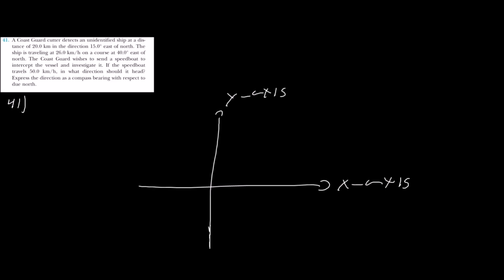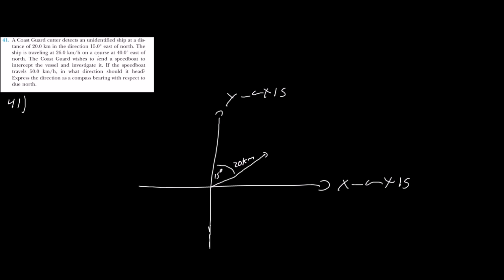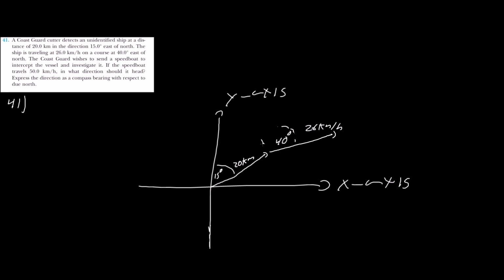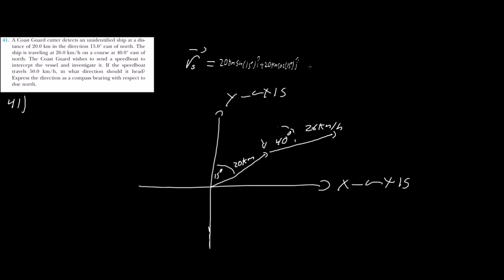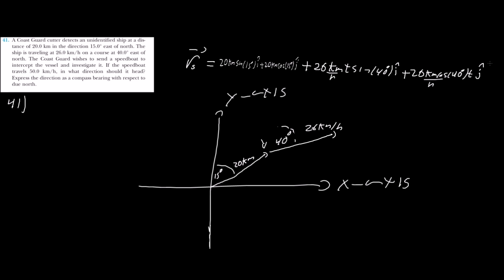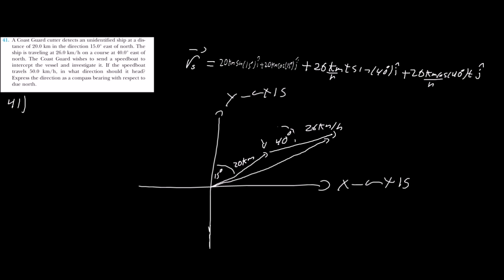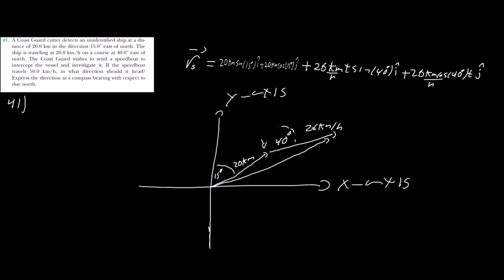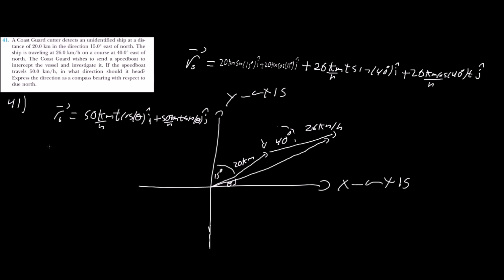Physics for Scientists and Engineers Edition (Chapter 4) (41)